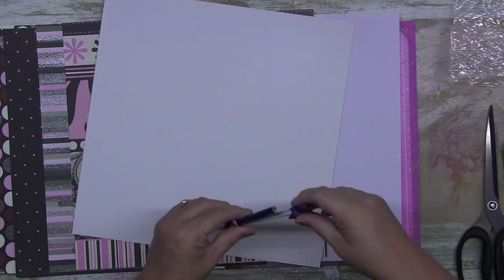SCRAPBOOKING IDEAS WITH OLDER SUPPLIES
Todays video is a nice simple page using some really old supplies and they are decorating such beautiful photos of my mother in-law.

ITEMS USED:
DCWV- GLITTERED-PREMIUM STACK-ALL DRESSED UP STACK
EMBROIDERY THREAD